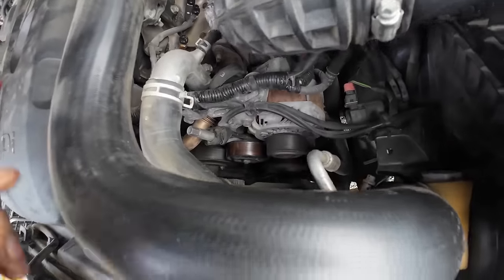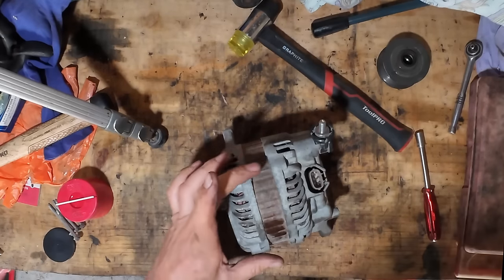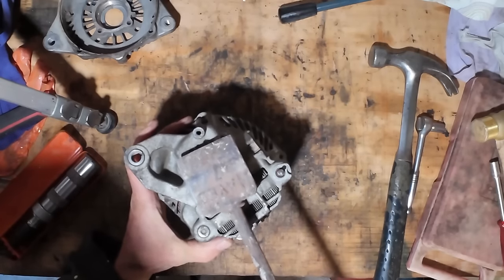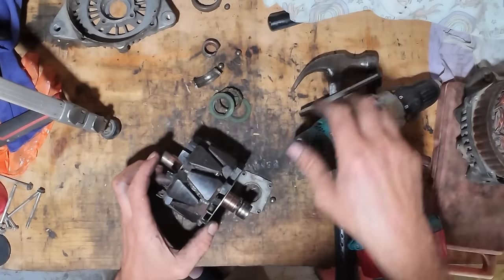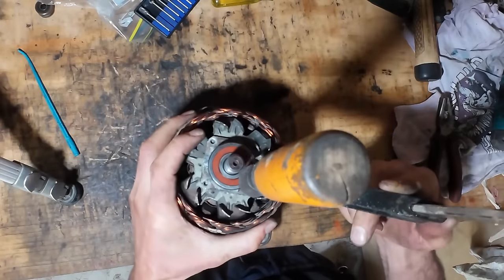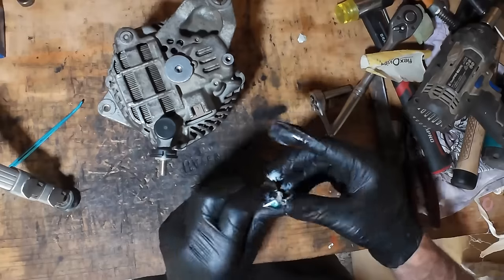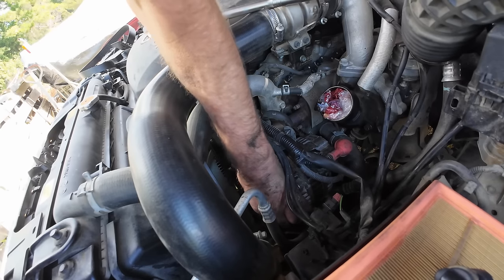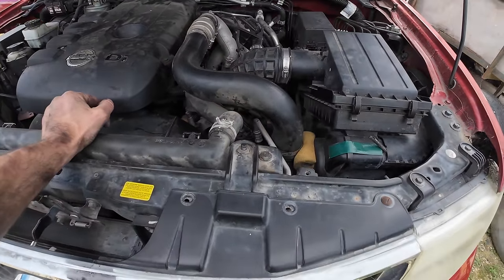Replacing worn out Alternator Bearings - Navara D40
My 2008 Nissan Navara D40 YD25 alternator started making a cooked bearing noise, I stripped down the alternator and found the rear bearing was the culprit, about to fall apart..  I replaced all bearings and belt, it is now running like new.
Not shown in the vid  - There is a small hole at the rear of the alternator to insert a pin to hold the brushes back during reassembly.